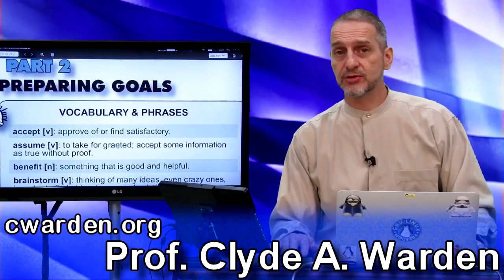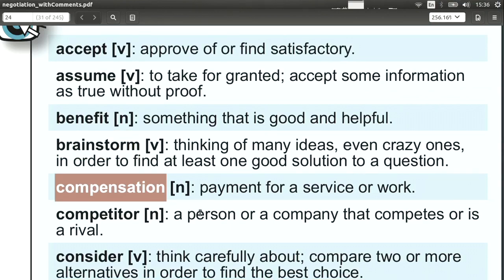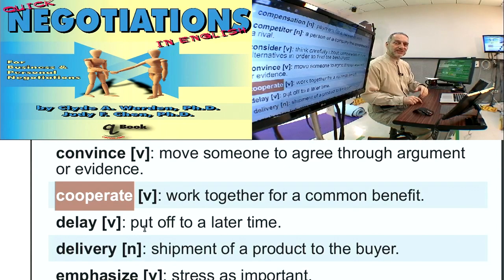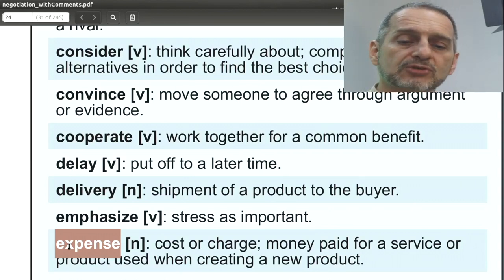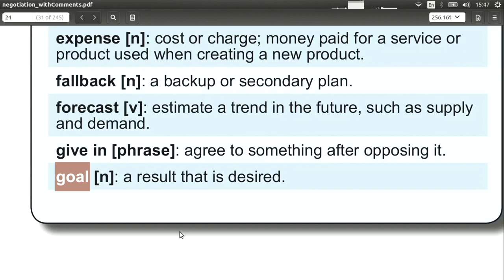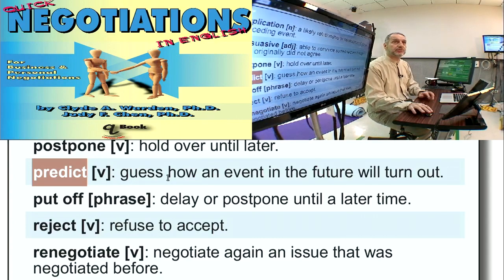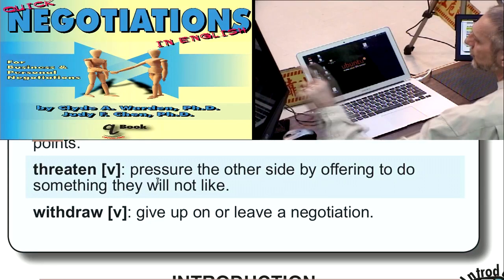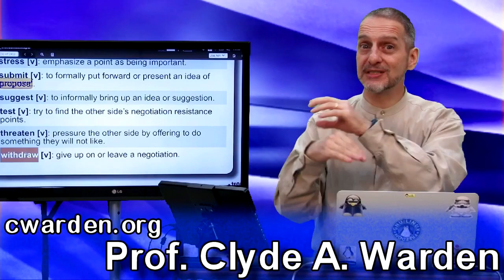2.1 Preparing Negotiation Goals 談判目標基本詞彙 Vocabulary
2023 Negotiation General Education

    2 談判目標設定：Preparing Negotiation Goals
        2.1 Preparing Negotiation Goals 談判目標基本詞彙 Vocabulary
        2.2 Preparing Negotiation Goals 談判目標說明 Introduction
        2.3 Preparing Negotiation Goals 談判目標對話 Dialog

genEd 2023 neg 2 1 vocab